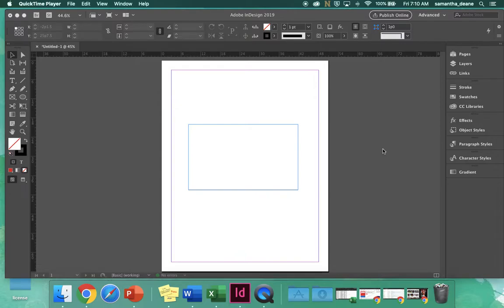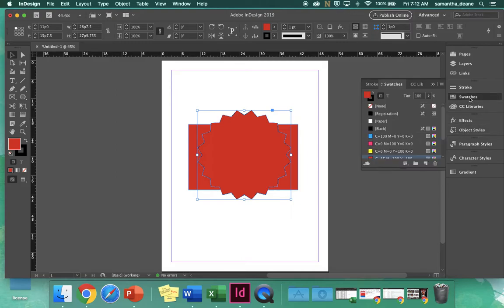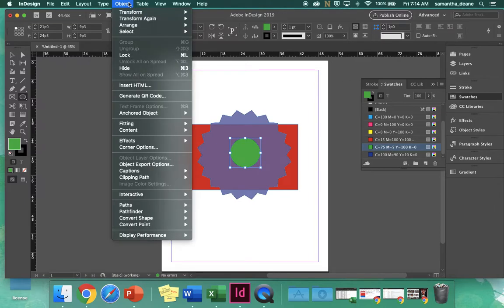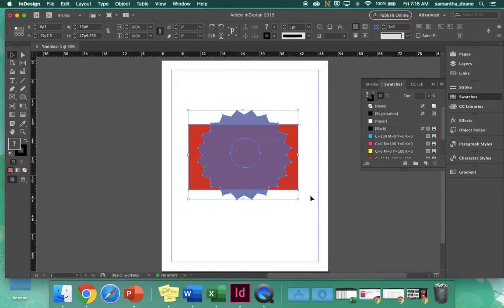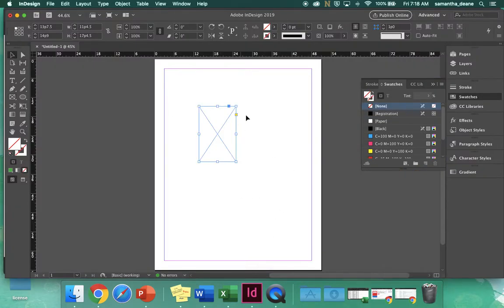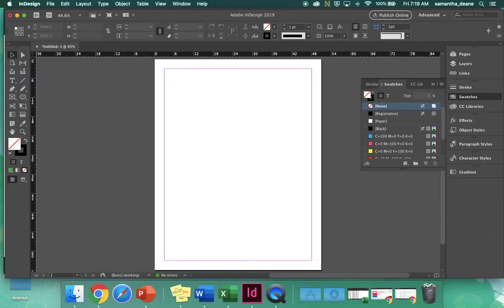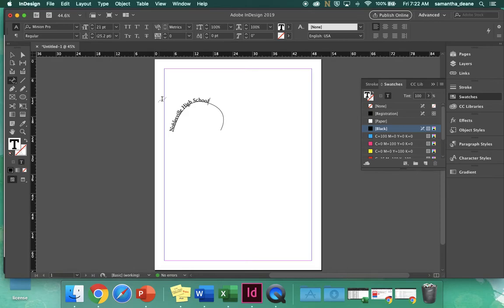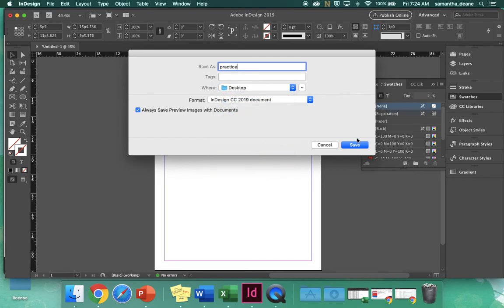Shapes, Fills and Strokes